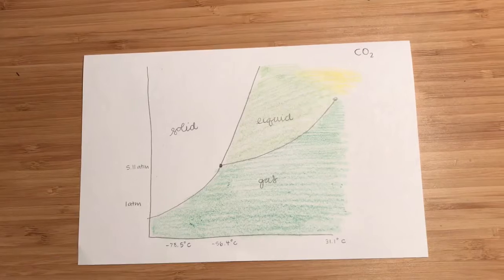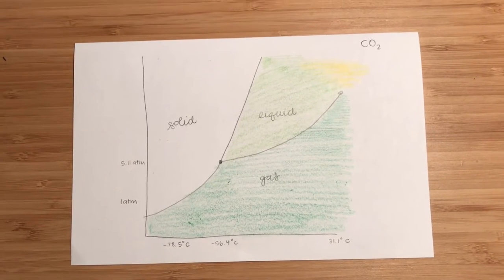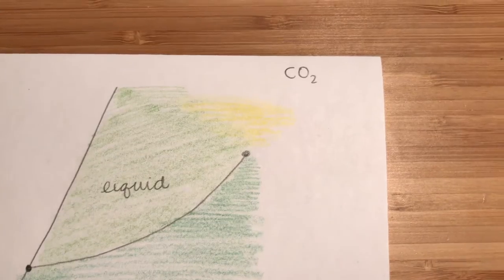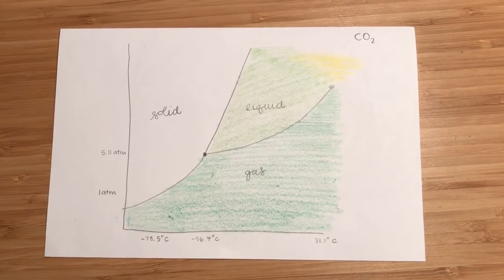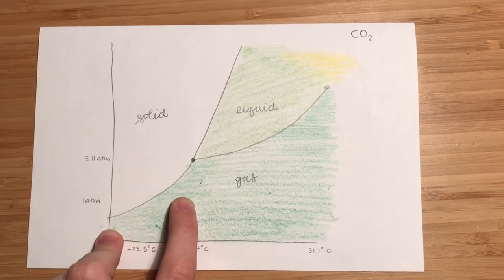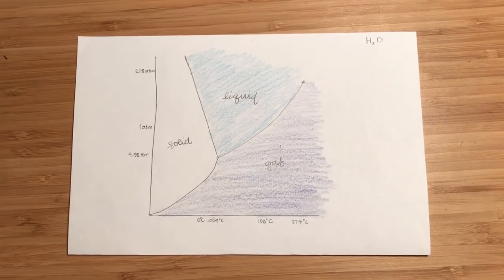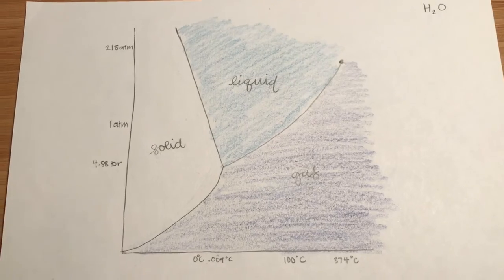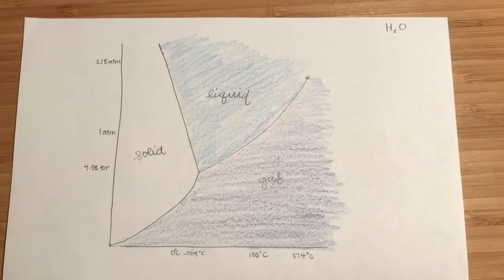Fantastic Phases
Science Ambassador Scholarship Application Video